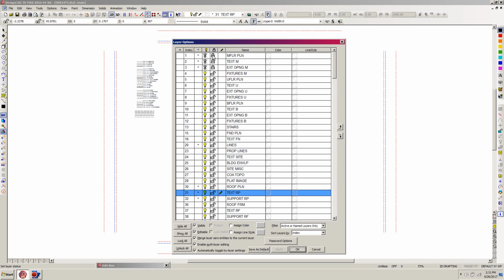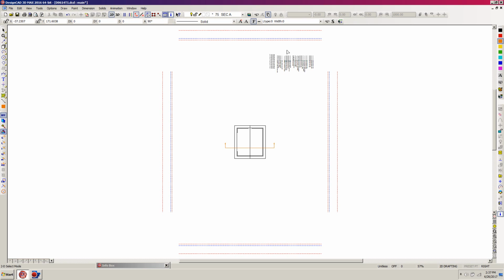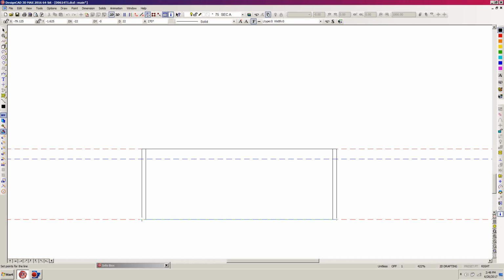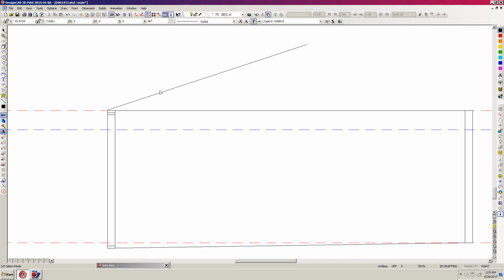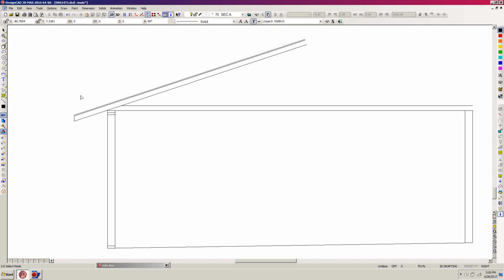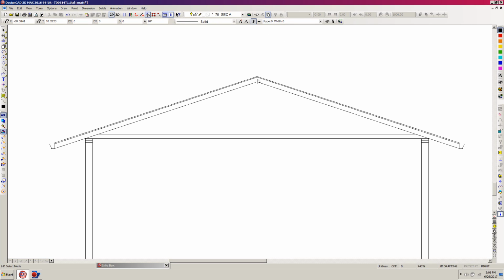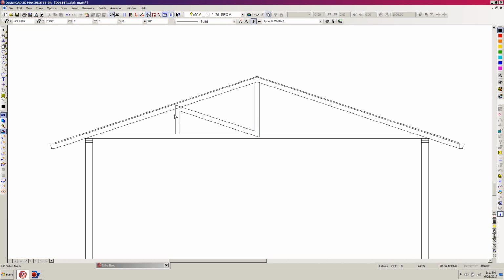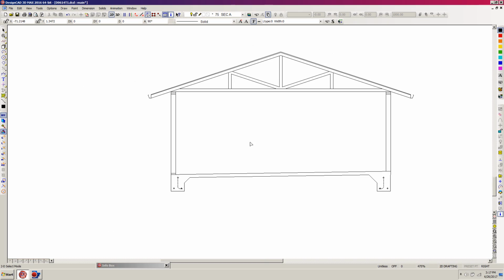Dcad Lesson8 Section